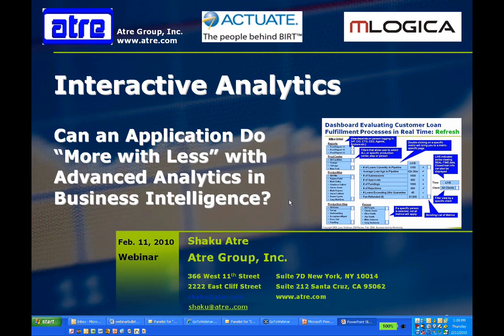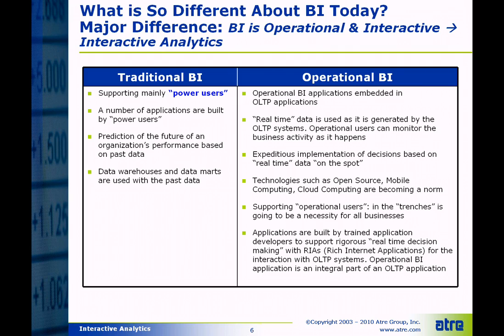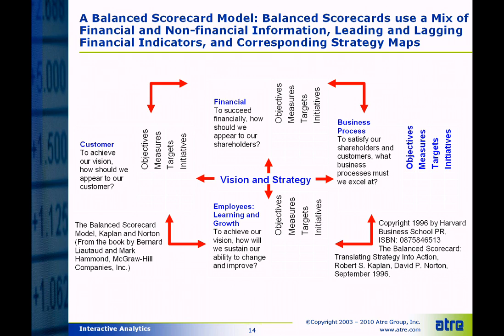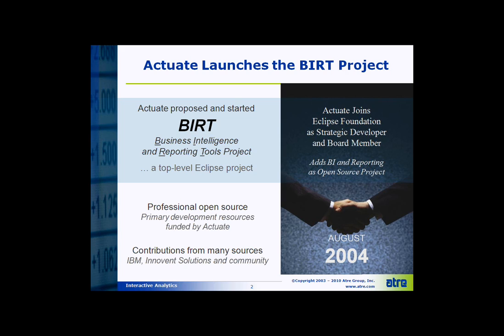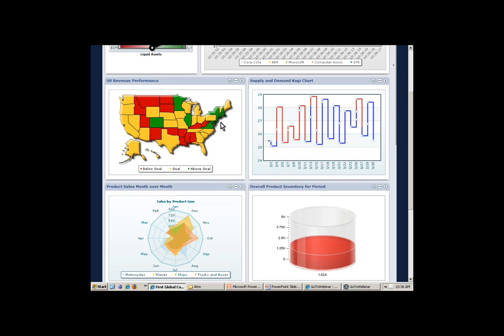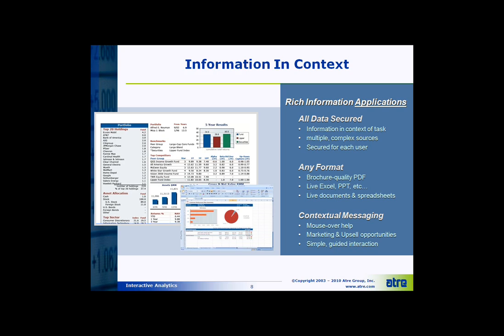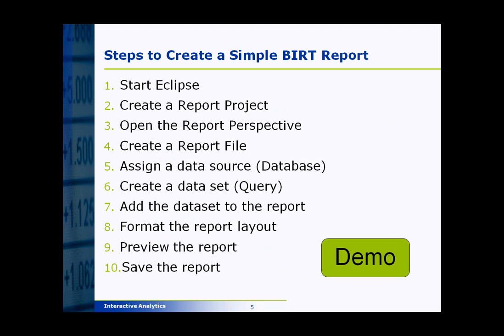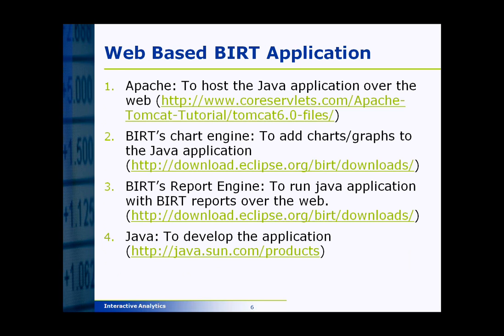BIRT Interactive Analytics Webinar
Attend to learn how to design and develop Interactive Financial Dashboards and BI Applications with rich data visualizations!